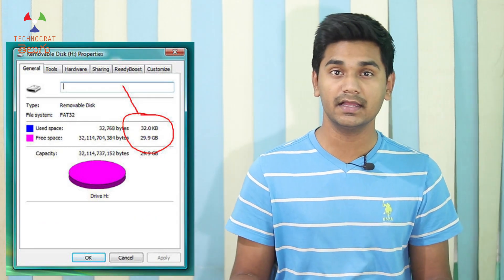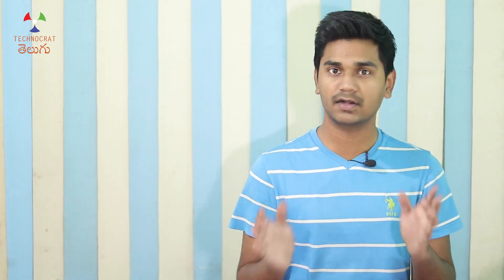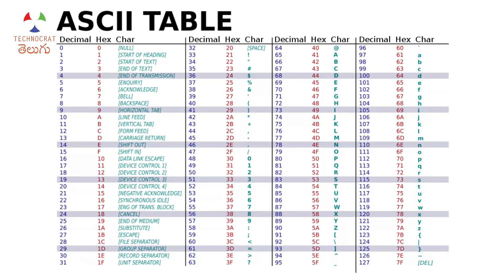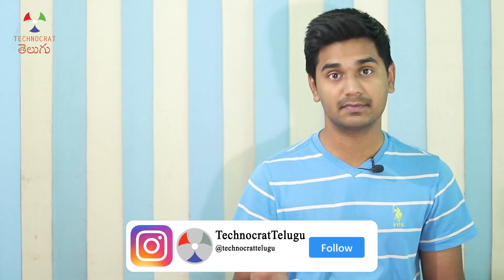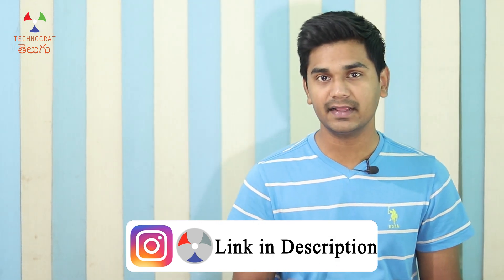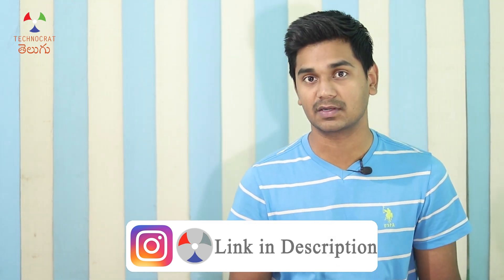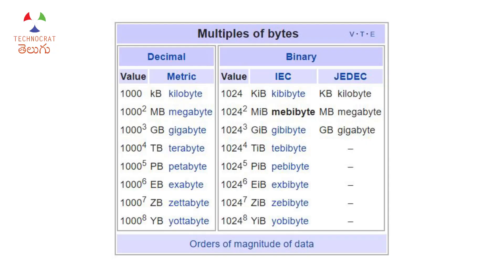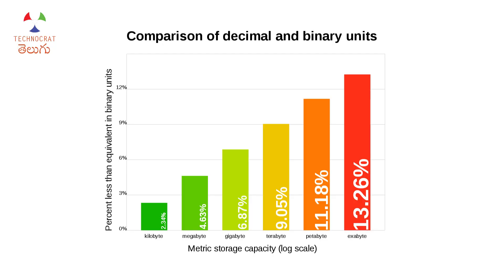Why only 29.9 GB available in 32 GB memory card? | TCT_Data_Series 3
Whenever we buy a storage device such as a hard drive, pen drive or memory card, we see that some part of the storage is lost. For example, if we purchase a 32 GB memory card, then we only get 29.8GB to store the files. People say this is for system reserve or important files and software. No one knows what systems files and software. If we pay for a liter of petrol and get 900 ml, we feel betrayed. Then why are we getting less storage in all our devices. Are the companies betraying us? Let’s see in this video.